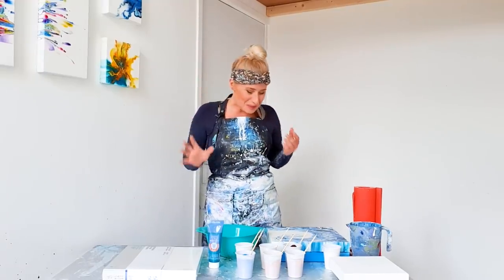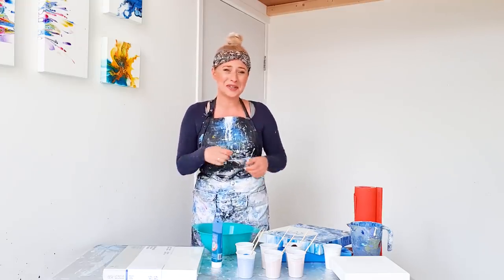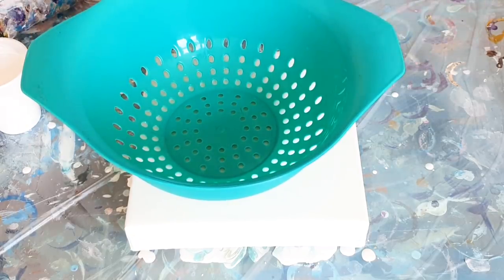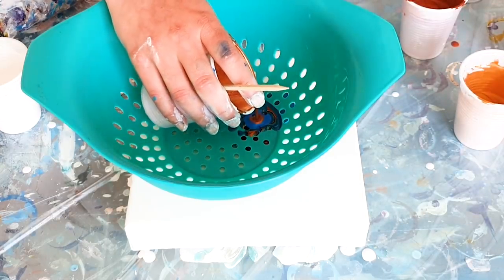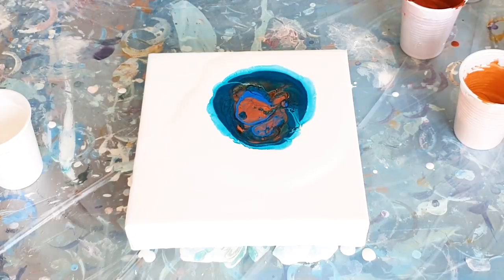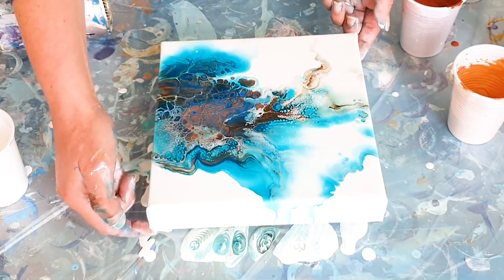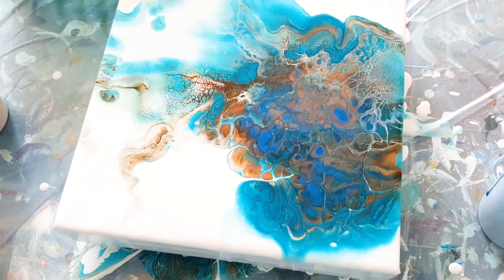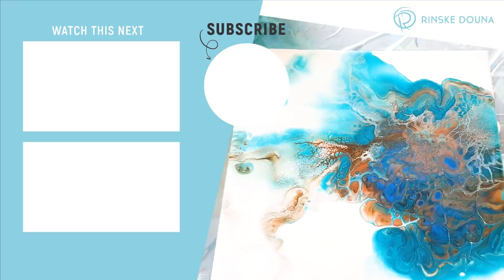Experiment Colander Dutch Pour Technique😍 Different Result? Acrylic Fluid Pouring Painting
Thank you Molly for these amazing goodies! AND yes I really can't say Colander, haha.
I am doing a little experiment with the Colander and the Dutch Pour. The result is not that different than normal, but the colors are more mixed together in this way. I blowed with the blowdryer only twice, so the colors will stay vibrant. Love the soft & hard borders in this fluid painting, and this Cobalt Metallic Blue is Awesome! Couldnt get the colors right on camera unfortunatly.

There will be more tutorials of acrylic pouring coming, if you like to follow me, you can subscribe to my channel and click the bell icon (so you will be notified whenever a new video is up). Also I’d very much appreciate any feedback.